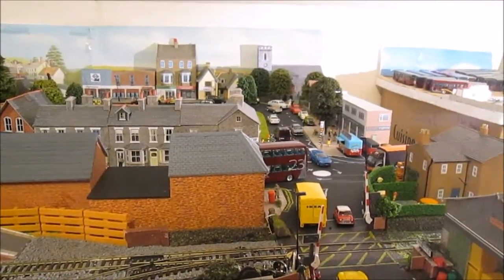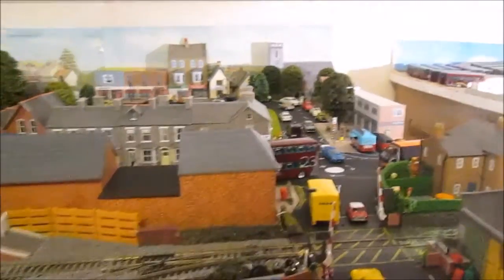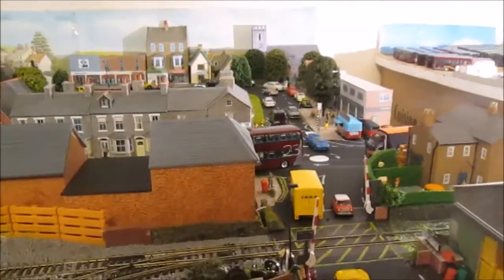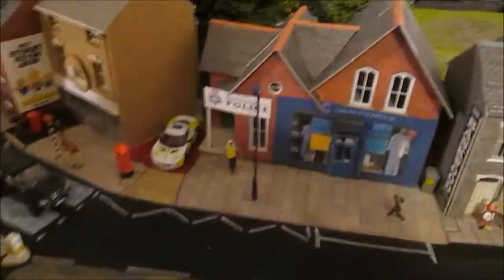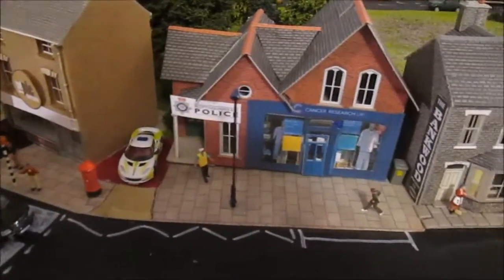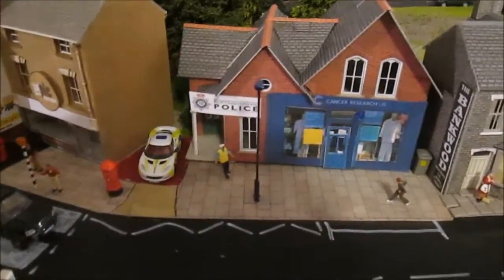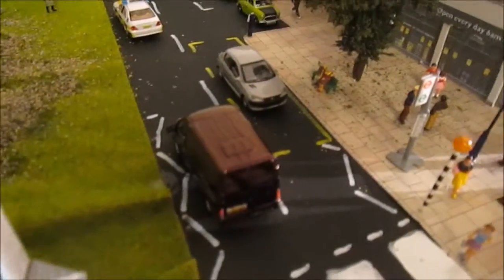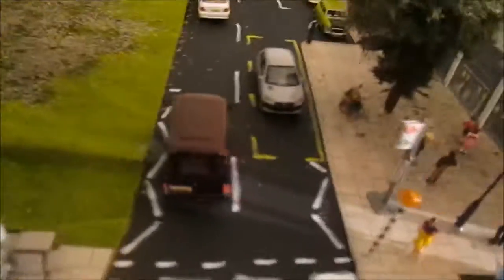East Greens Model Village - mini update 2 - January 28th 2015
search for James Bonnett Photography & Models on facebook for even more great content.